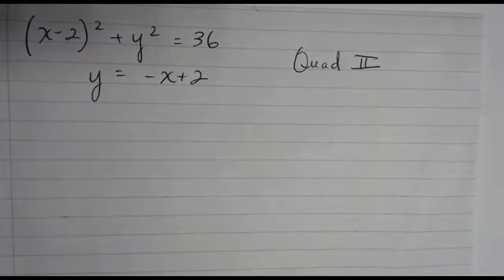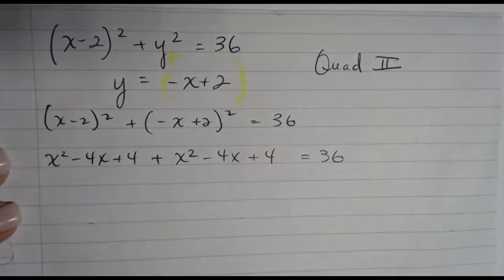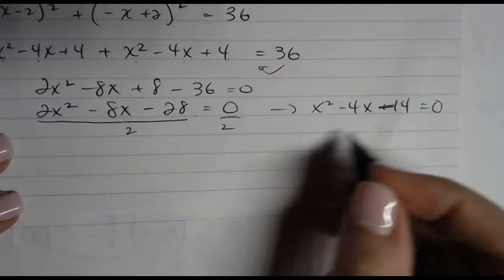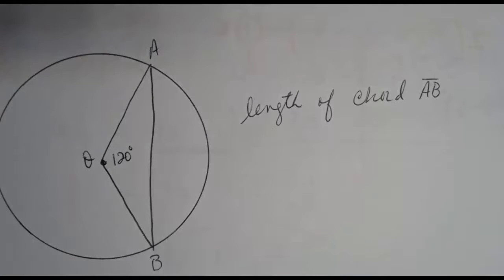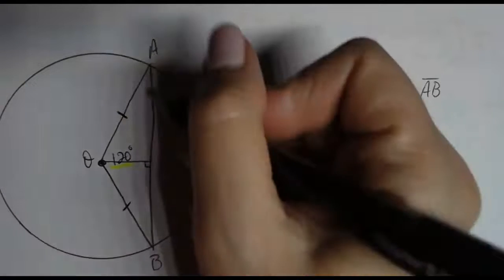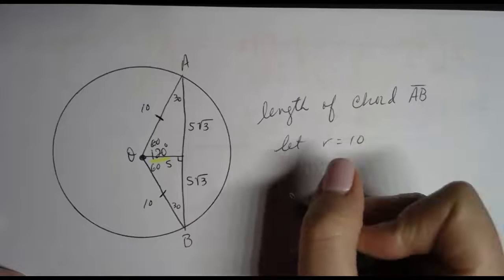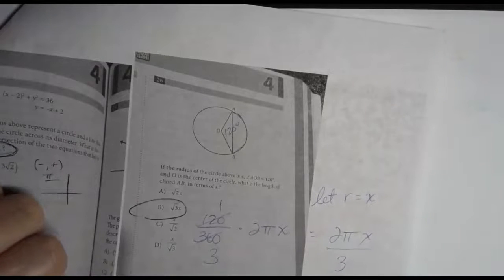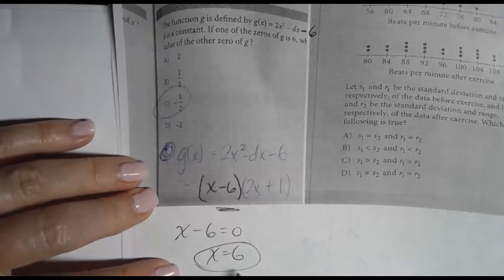SAT Problems 4